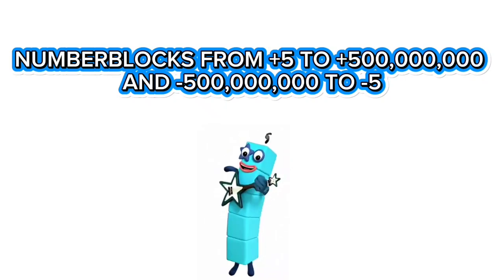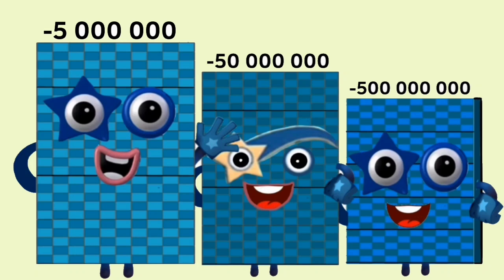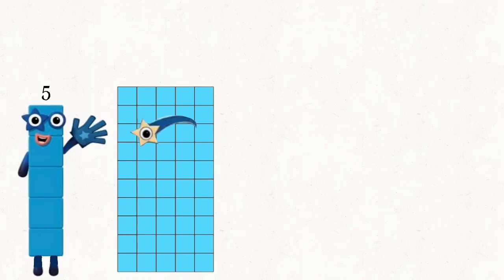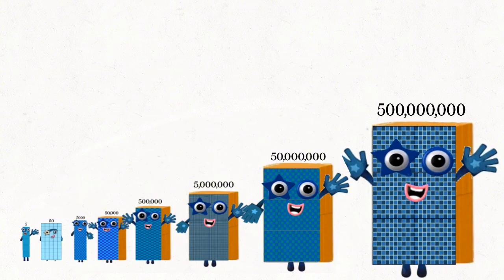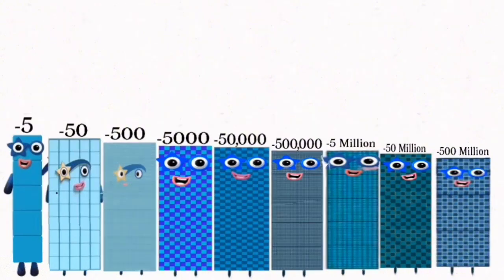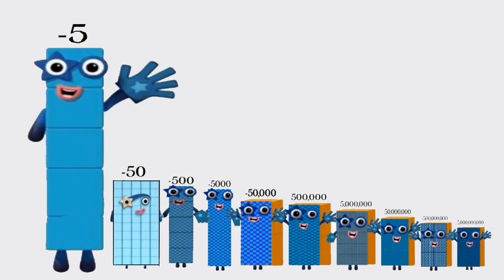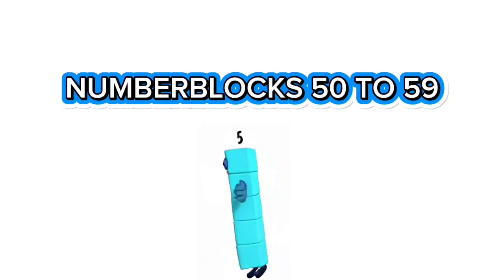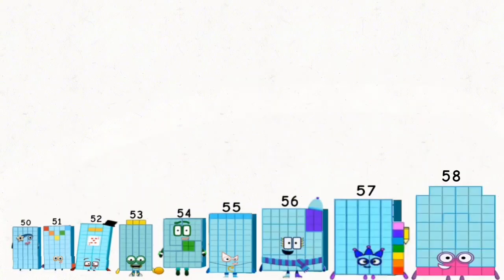NUMBERBLOCKS 5 COMPILATION | POSITIVE, NEGATIVE & NORMAL NUMBERS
A special compilation of Numberblock 5 in positive, negative, and regular forms! Learn how numbers behave across different values in this fun and educational video.